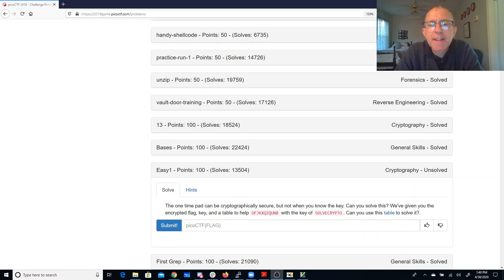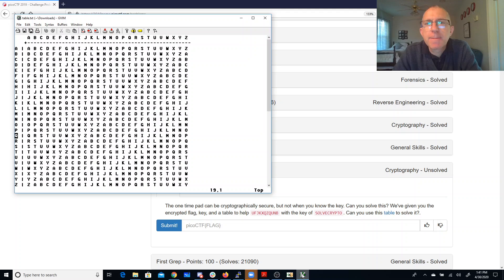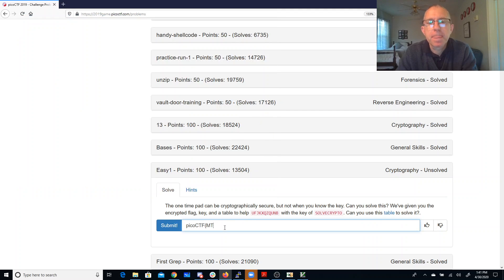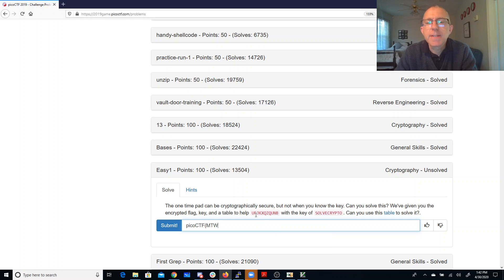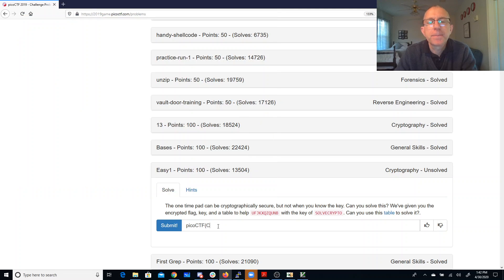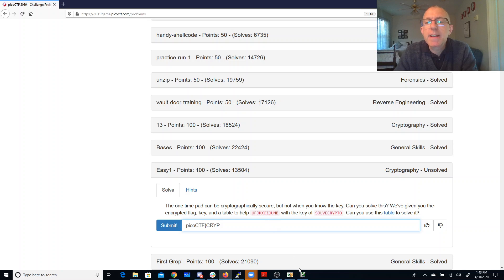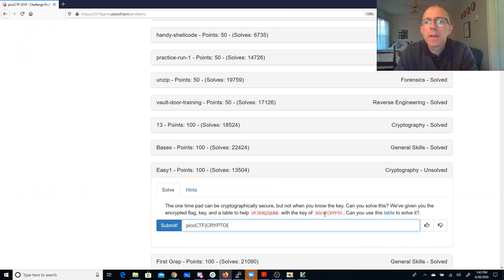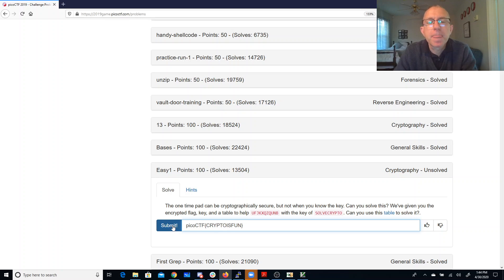pico2019 easy1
substitution cipher